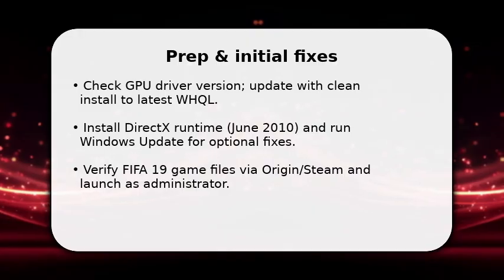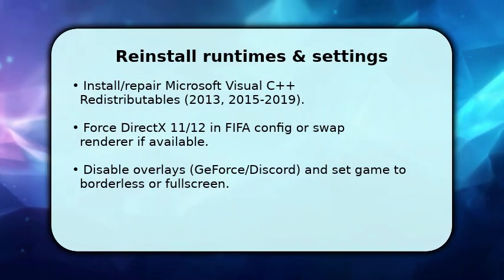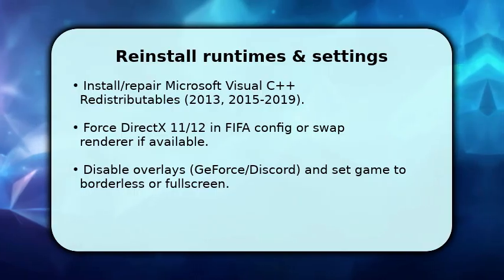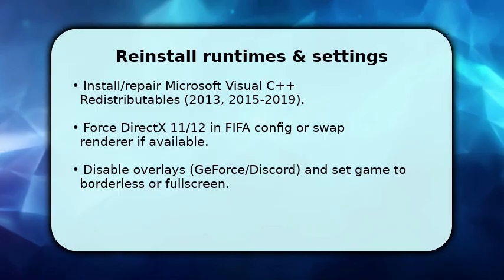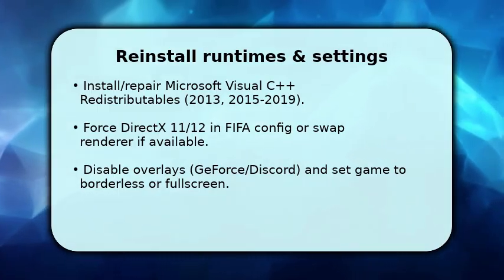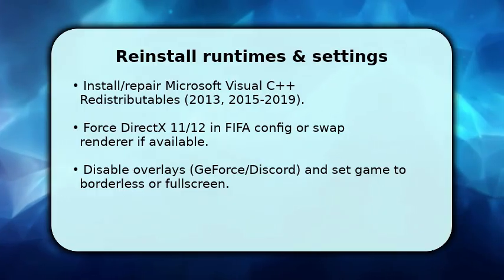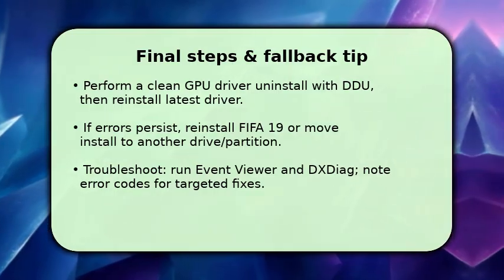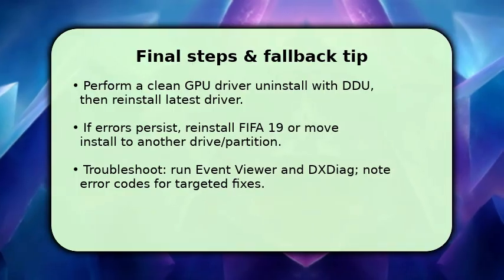How to Fix Directx Error in Fifa 19 (easy Method)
Discover the simple steps to resolve DirectX errors in FIFA 19, ensuring a smooth gaming experience. This video guides players through troubleshooting and fixes common issues that can disrupt gameplay.